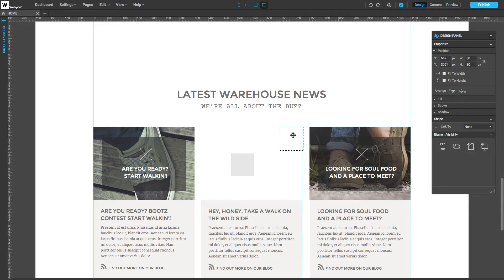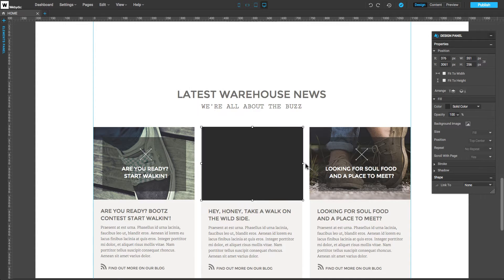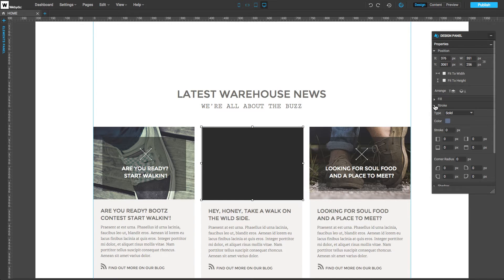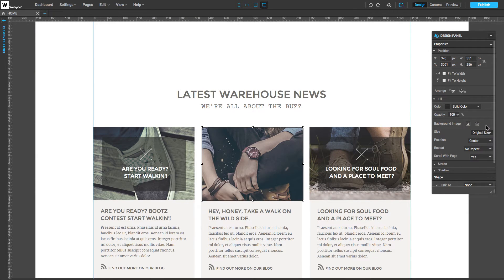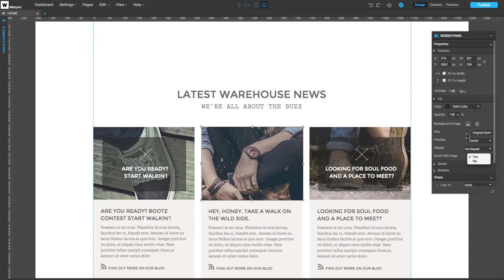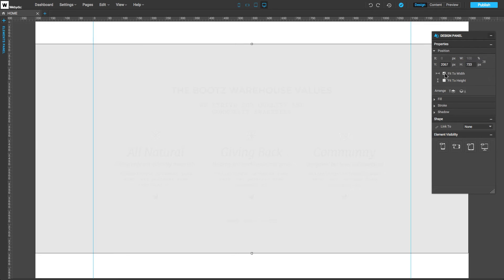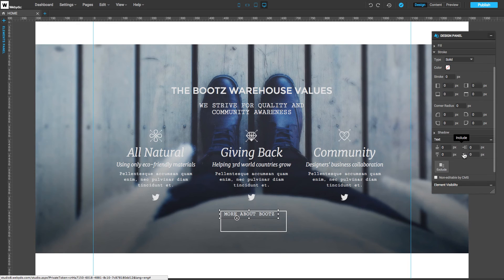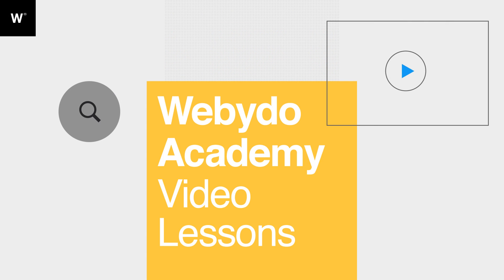Webydo Tutorial: The Shape Tool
In this short tutorial we’ll learn how to work with the Shape tool to customize the shapes of all elements in our design.